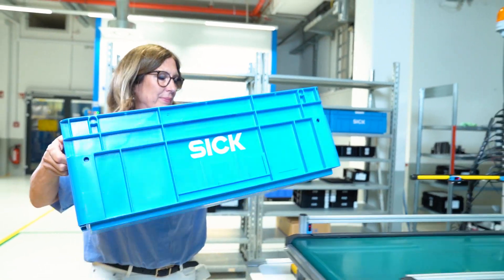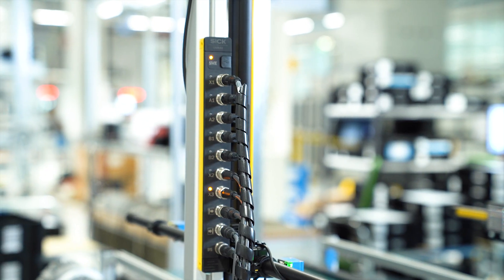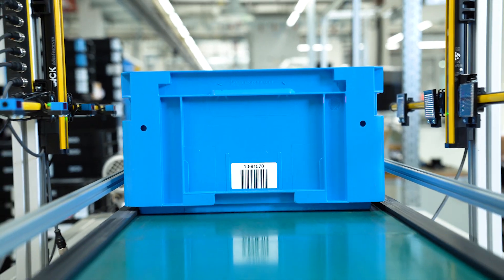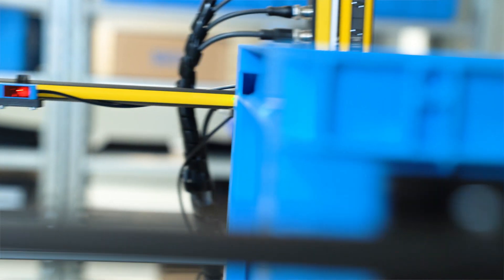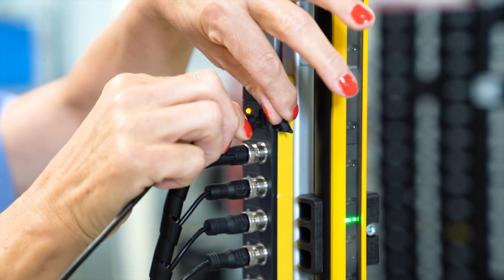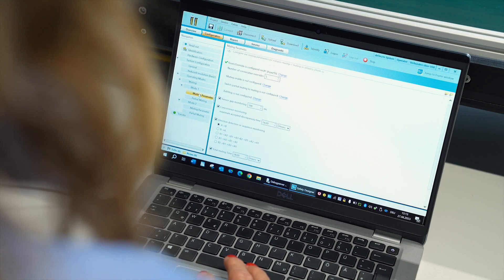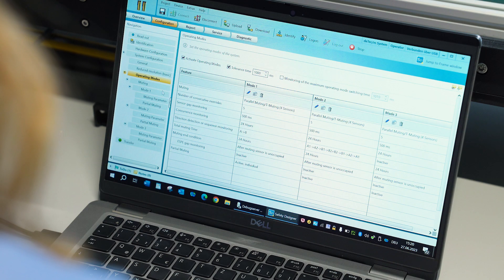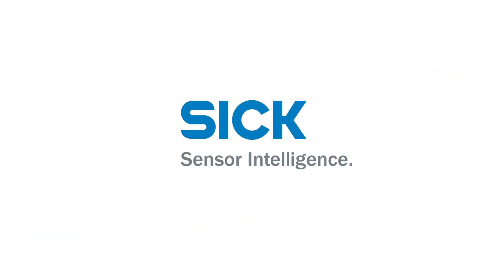DMM4: Flexible 4-signal muting solution for safe human-material differentiation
Looking for a flexible 4-signal muting solution for safe human-material differentiation? DMM4 is an extension module for the deTem safety light-beam sensors and the deTec safety light curtains from SICK, enabling flexibly configurable muting applications.

In this video, our product manager, Judith Kury, demonstrates this using four serially installed muting sensors and a deTec4 safety light curtain.
The DMM4 extension module allows a flexible configuration of all kinds of muting parameters according to your application requirements. Simply connect the DMM4 to a laptop running the SICK configuration software, the Safety Designer, and define the muting type and configure various muting parameters.

DMM4 provides 10 inputs, e.g., for connecting additional command devices and safety devices next to the muting sensors, saving a lot of wiring effort.

Are you interested in learning more about our muting solution with DMM4?

Video chapters:
0:00 Introduction
0:16 What is DMM4?
0:28 How does muting work using the DMM4?
0:53 DMM4 connectivity
1:07 Configuring the DMM4
1:34 Get in touch!